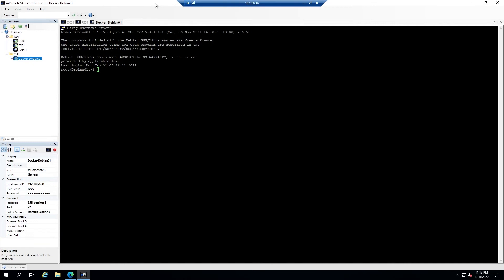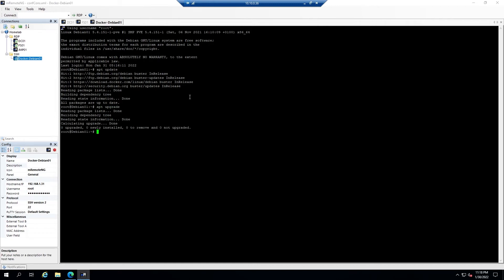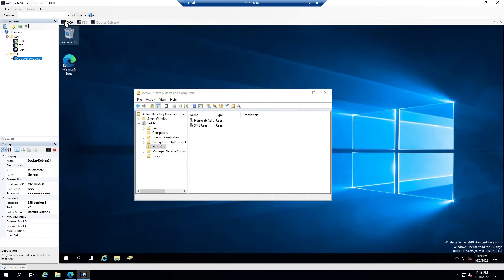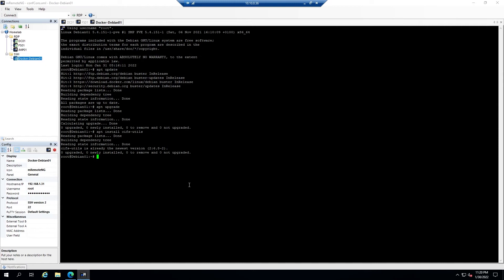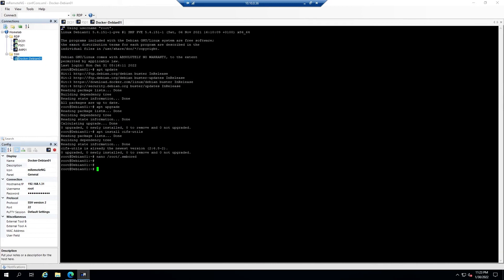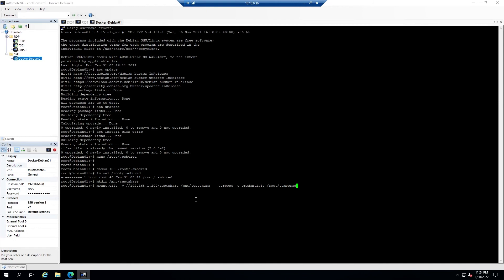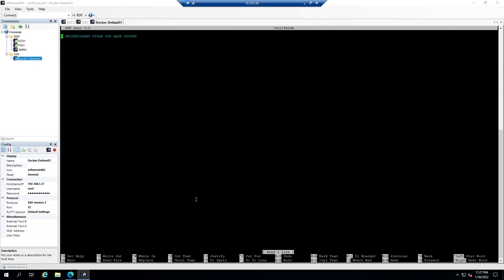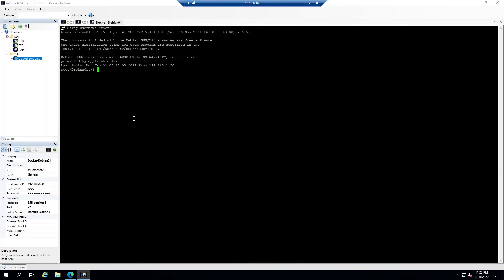Mounting a CIFS Network Share in Debian/Linux/LXC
Commands Used:

Update/Upgrade
# apt update
# apt upgrade

# apt install cifs-utils

Create/open credentials file
# nano /root/.smbcred

Enter following info:
username=smbuser
password=Homelab1
domain=test

set /smbcred access to root only
# chmod 400 /root/.smbcred

Check .smbcred access
# ls -al /root/.smbcred

Make mountpoint directory
# mkdir /mnt/testshare

Mount the share manually
mount.cifs -v //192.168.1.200/testshare /mnt/testshare  --verbose -o credentials=/root/.smbcred

Open fstab
# nano /etc/fstab

Add the line:
//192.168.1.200/testshare /mnt/testshare cifs credentials=/root/.smbcred 0 0

Reboot the machine
# reboot

Test to see if share is mounted
ls /mnt/testshare